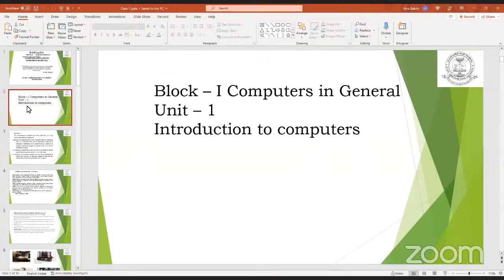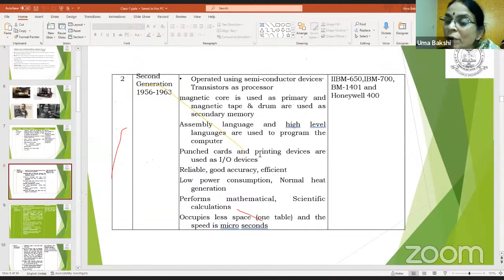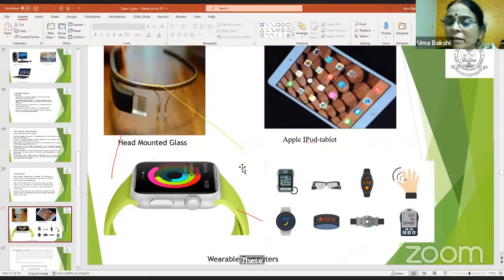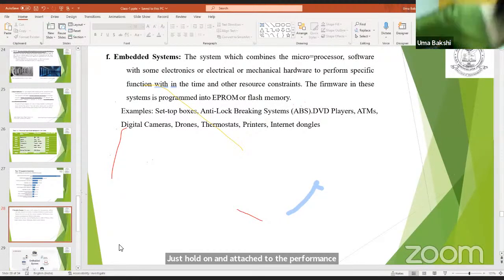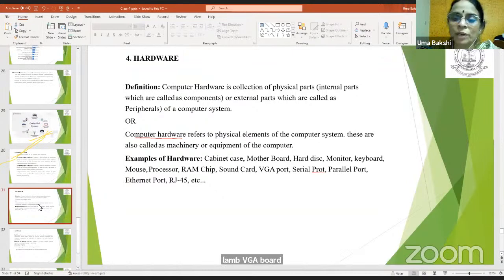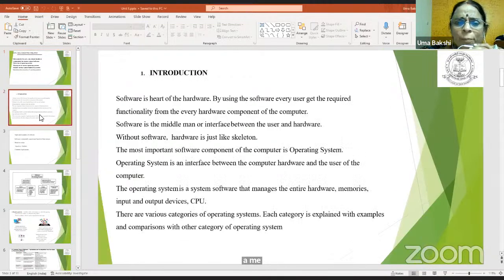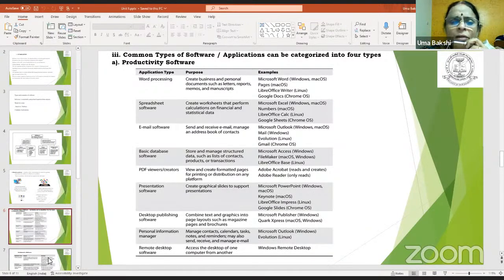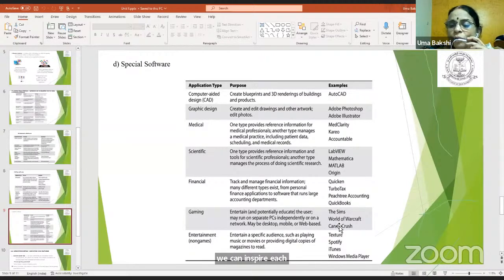UG 1st Semester Computer Applications